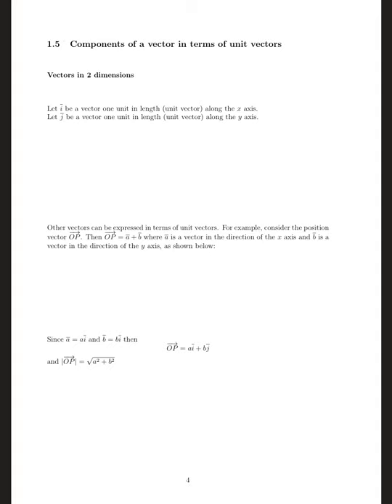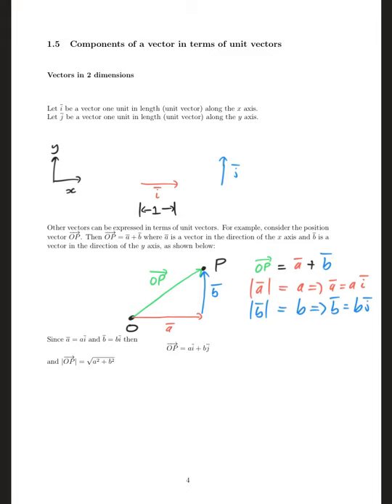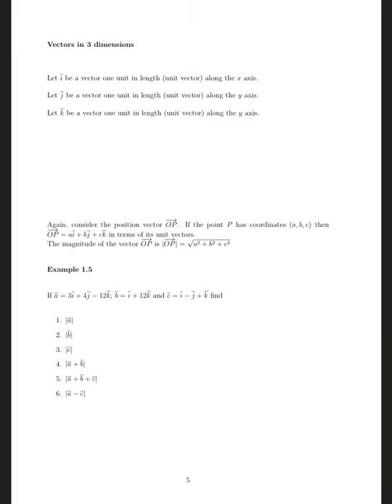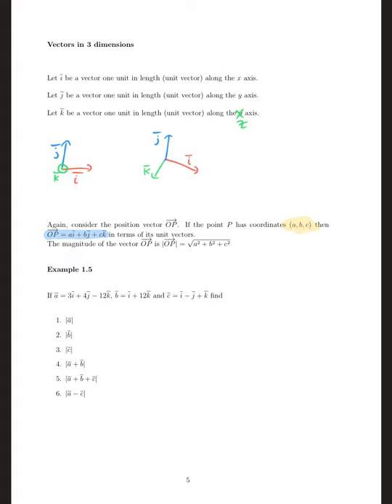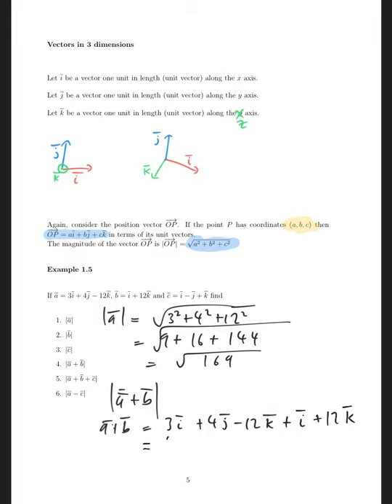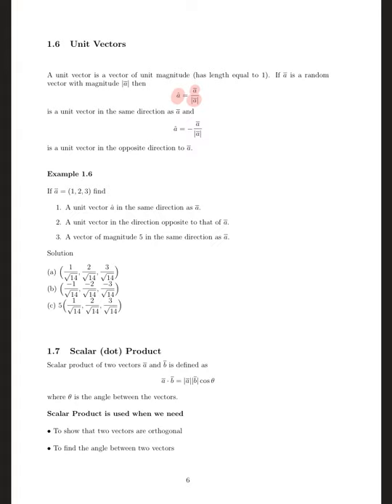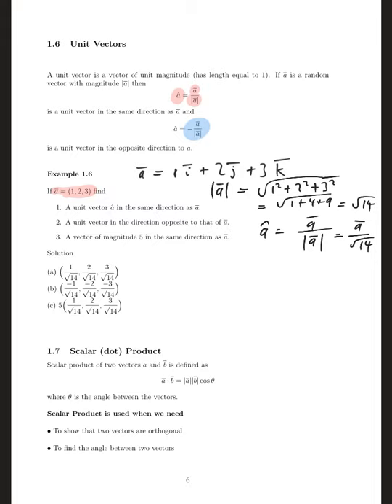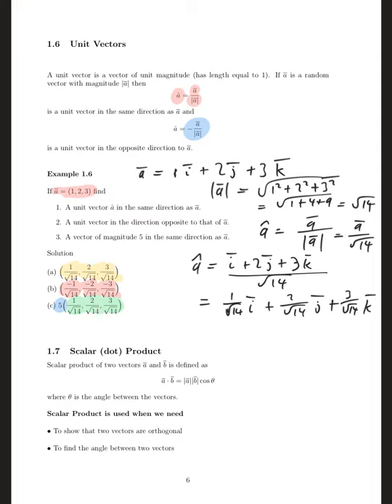Vectors 2 - Components and Unit Vectors